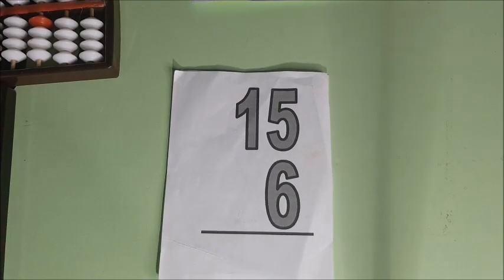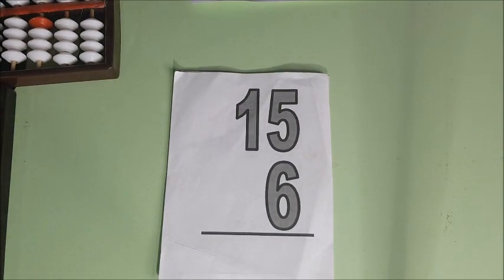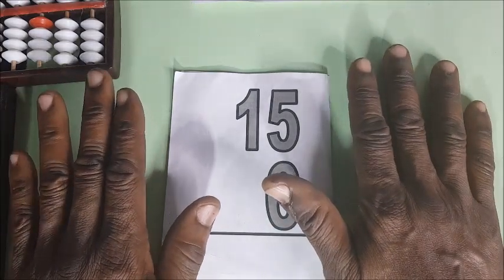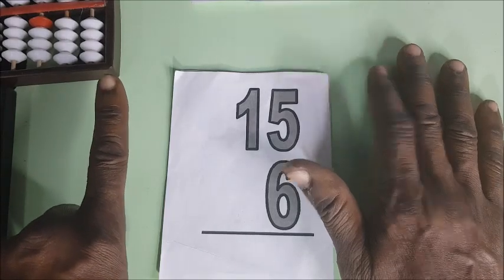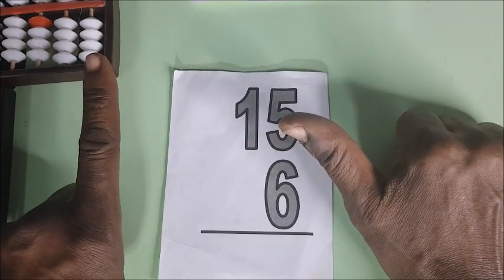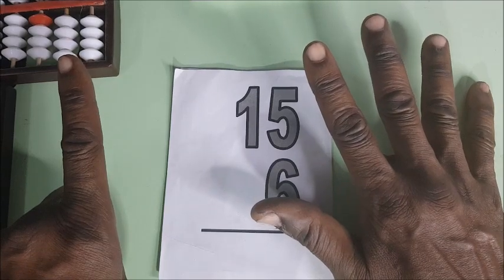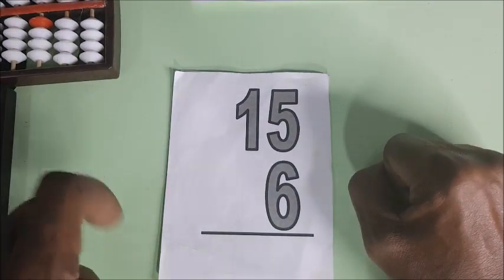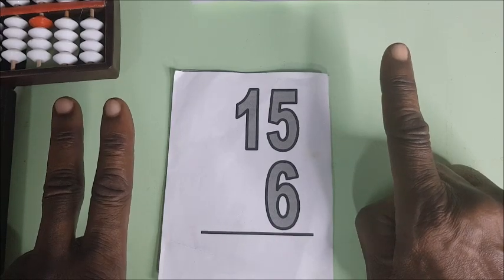Golden Kids Finger Counting Level 2A - 2 Digits ADDITION